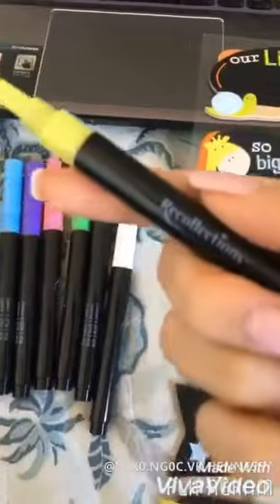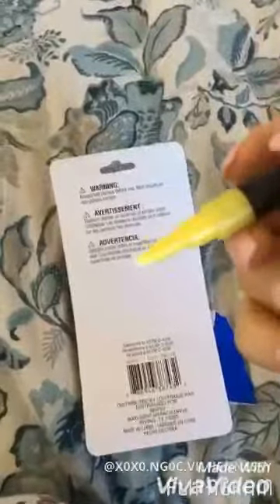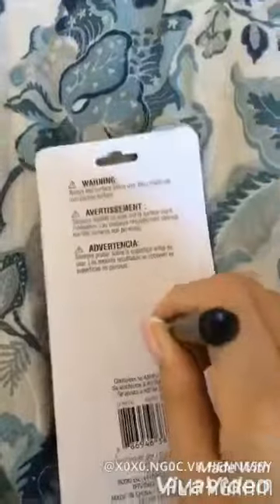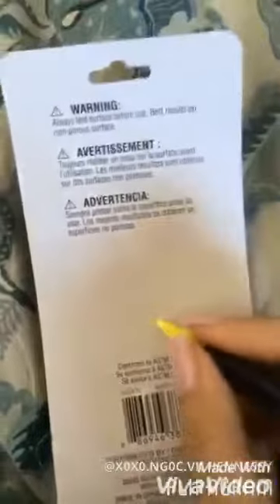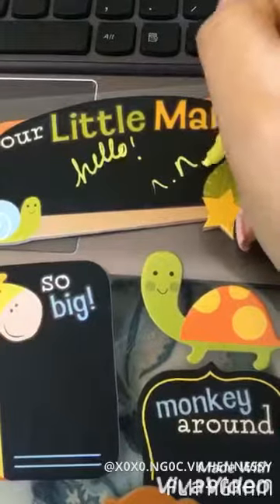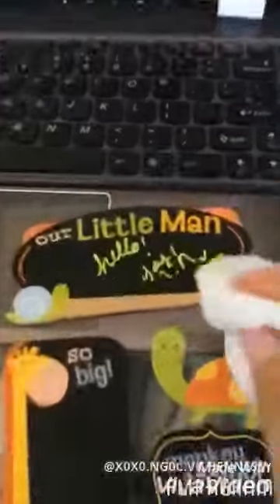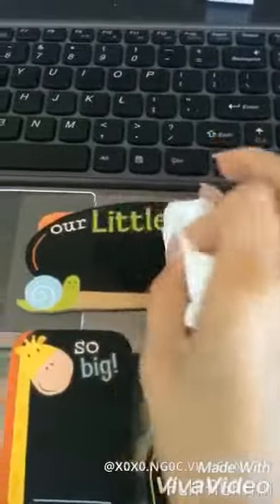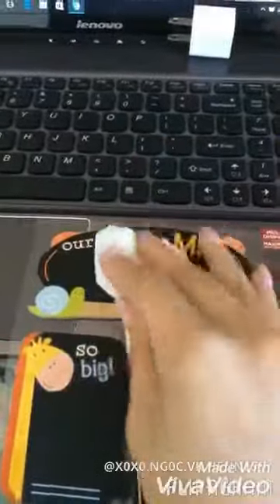DEMO : recollections chalk markers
Michaels pick up - recollections cre8ted space chalk markers .

Tuesday Morning - erasable chalkboard stickers